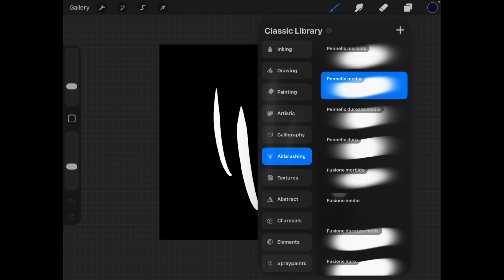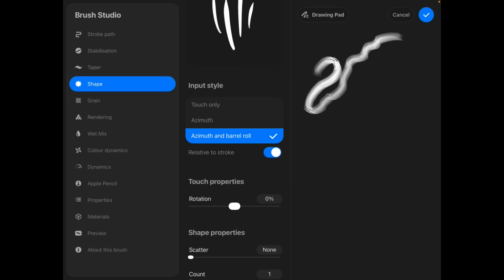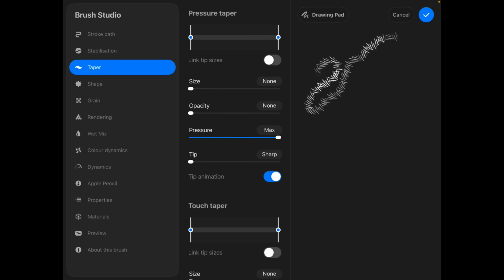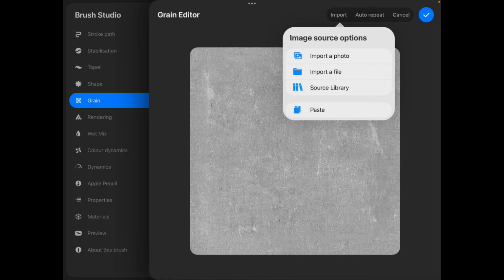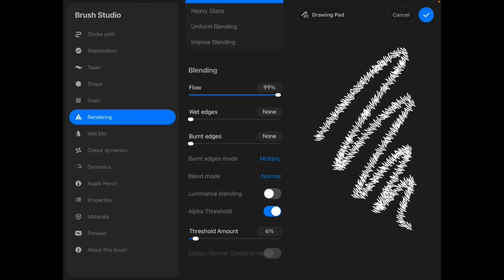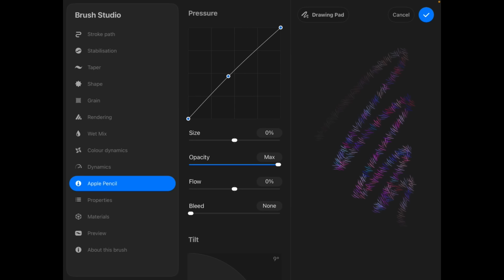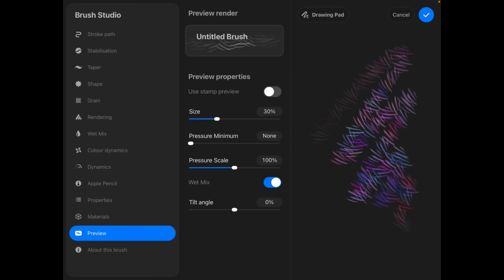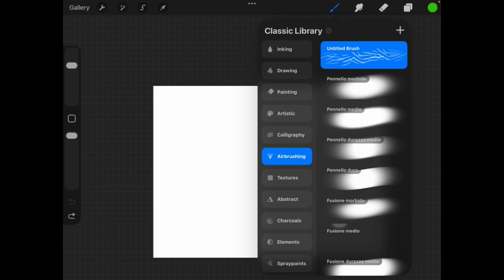PROCREATE - Lesson 07 - Brush Creation, Brush Editing, Stroke, Shape, Grain, Creating a Grass Brush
Procreate Videocourse - Lesson 07 - Brush Creation, Brush Editing, Stroke, Shape, Grain, Creating a Grass Brush
DESC: In this tutorial, we will create a custom brush to easily draw blades of grass and see how to edit existing brushes.